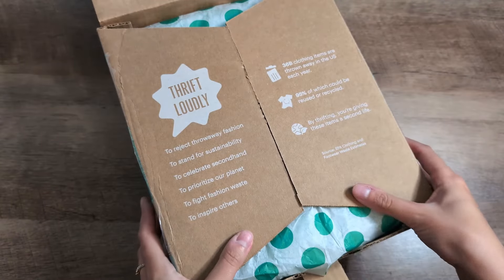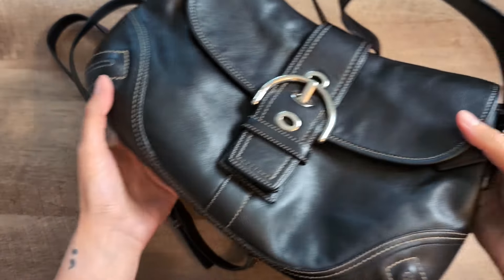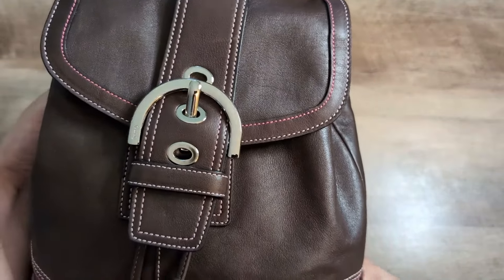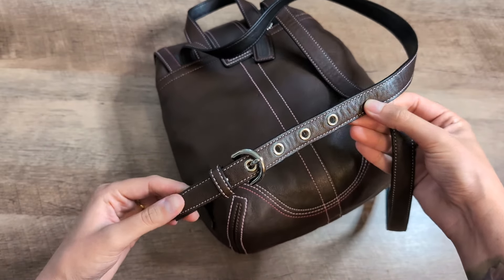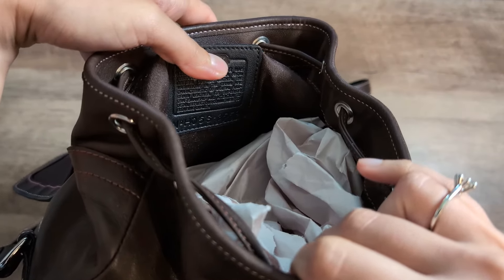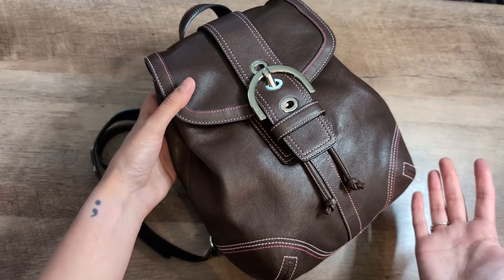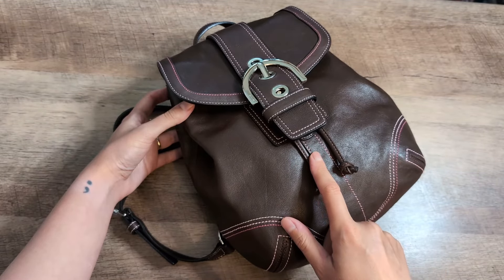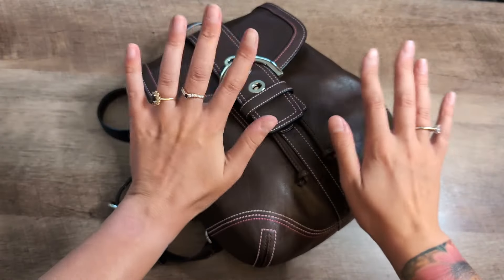Unboxing 2005 Coach Soho BACKPACK with PINK Stitching 🩷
🖤 Millie Galier